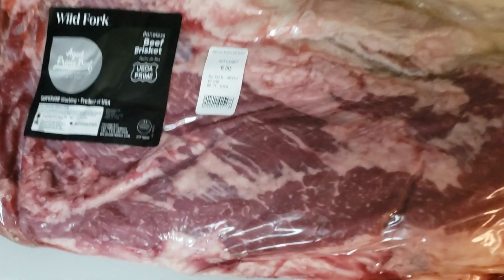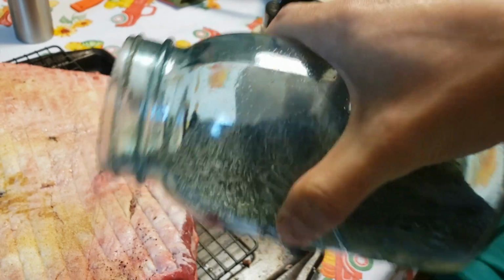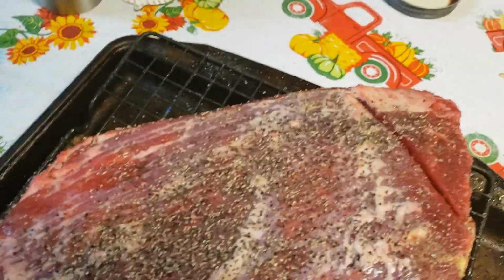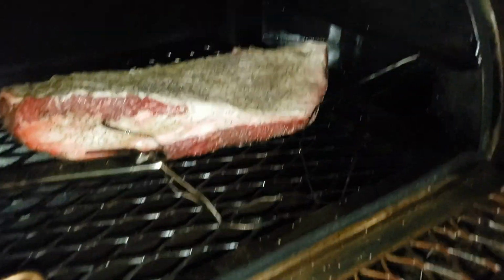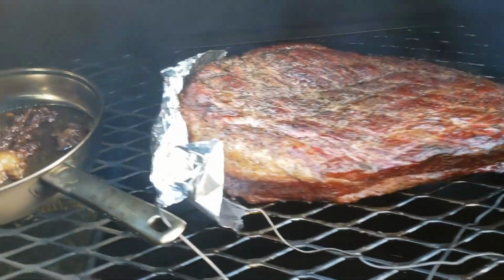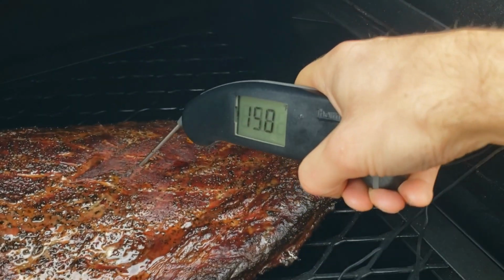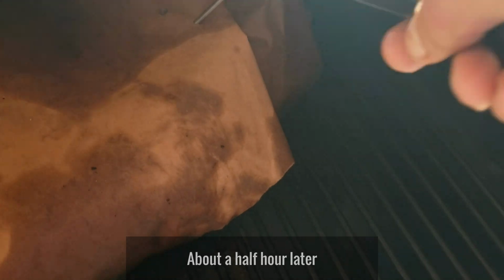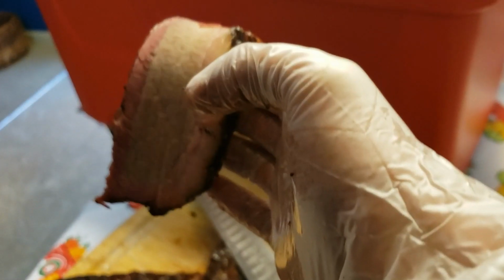My First Brisket Cook on my New Bellfab Offset Smoker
Come along with me as I cook my first full packer brisket on my new Bellfab offset smoker. I do it Texas style while trying to burn some of the fat in the fire as demonstrated by Jeremy Yoder in a recent video on his Mad Scientist BBQ Youtube Channel. This is a chronicle of my brisket cook. Not a how to video. So if you want to, come along for the ride :-)